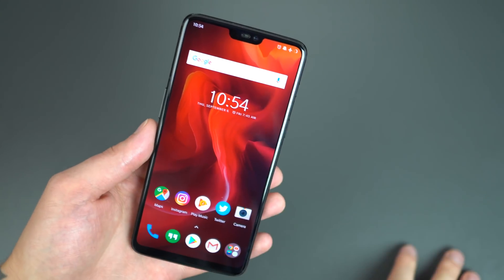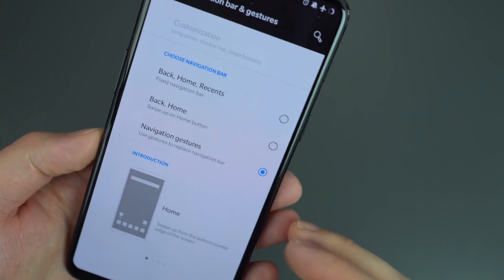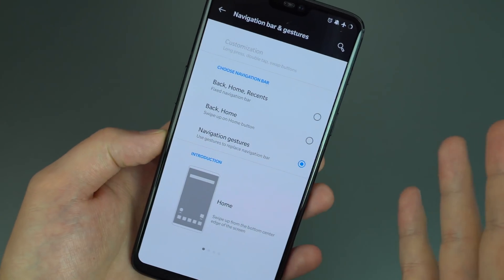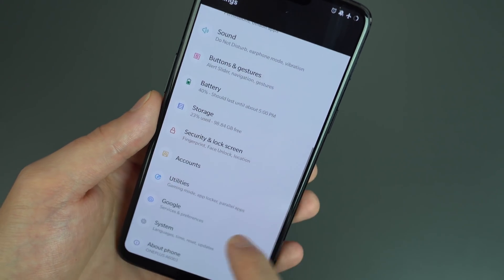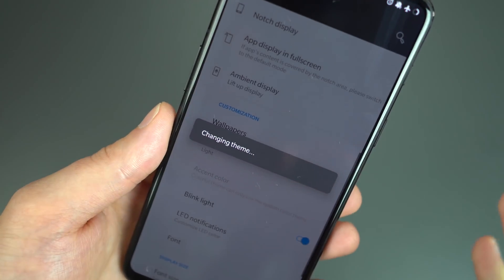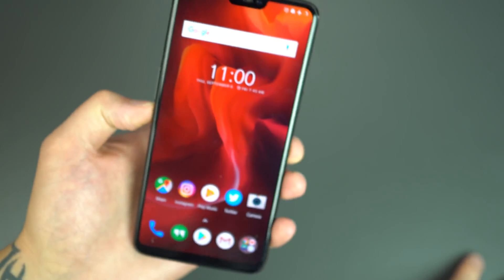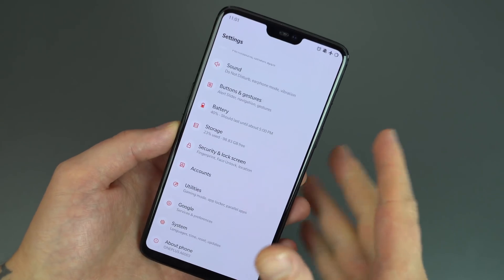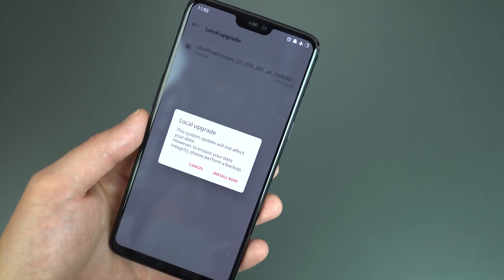First Look: OnePlus 6 Android Pie Open Beta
OnePlus recently made an open beta for Android 9 "Pie" available to OnePlus 6 owners, so we got it installed and fired up. Not much has changed from the Developer Preview builds, but if you want to know what to expect when Pie hits your OnePlus device, check it out!